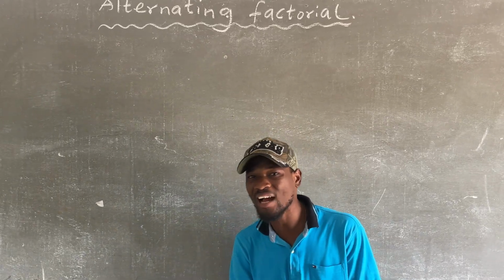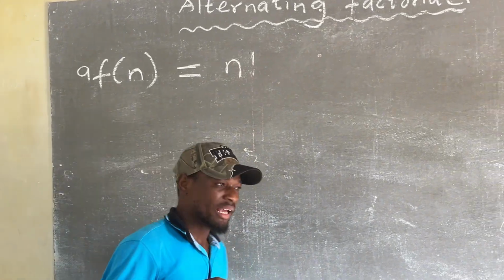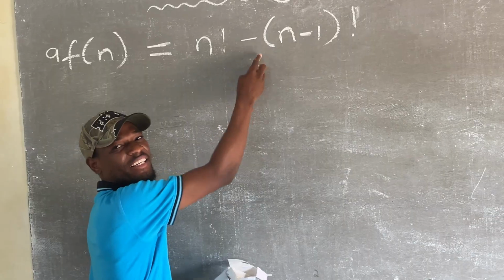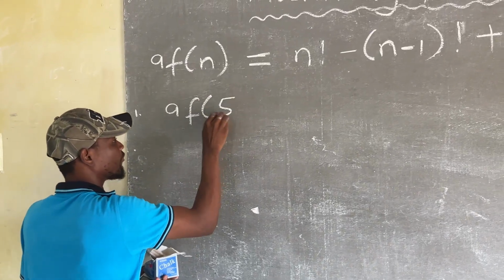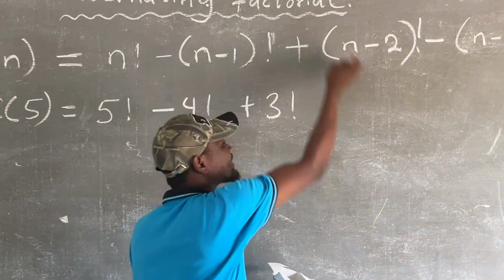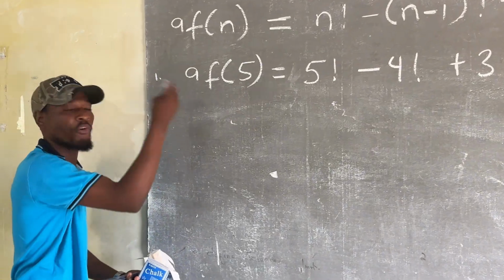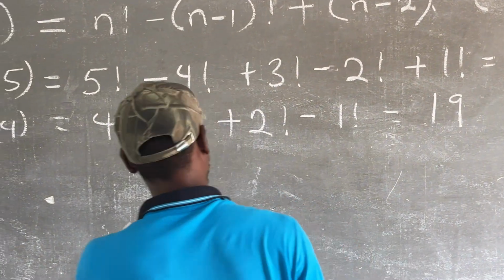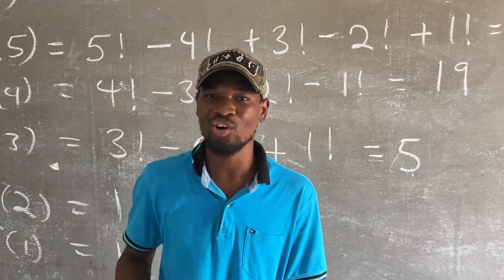Alternating Factorial Explained with solved Examples || University Engineering Mathematics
In this lesson, we explore the fascinating concept of Alternating Factorial, a special type of factorial obtained by alternately adding and subtracting successive factorials. Although it is less common than the standard factorial, alternating factorials have interesting applications in number theory, combinatorics, and advanced mathematics.
In this video, you will learn:
What an alternating factorial is
The mathematical formula and notation
How to calculate alternating factorials step by step
The significance and applications of alternating factorials
This tutorial is ideal for students of mathematics, engineering, computer science, and anyone interested in expanding their understanding of special factorial concepts.
Factorial Concepts
Calculus
Algebra
Trigonometry